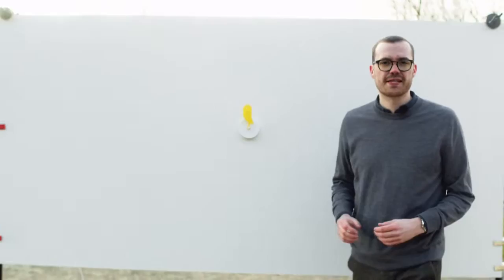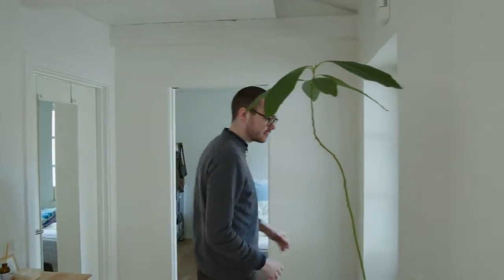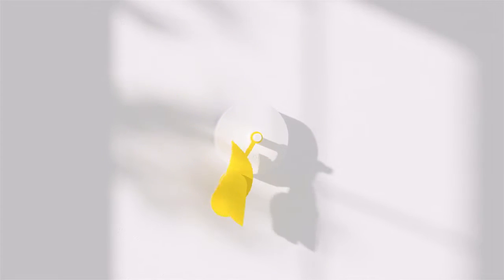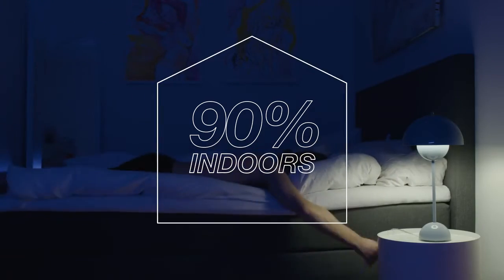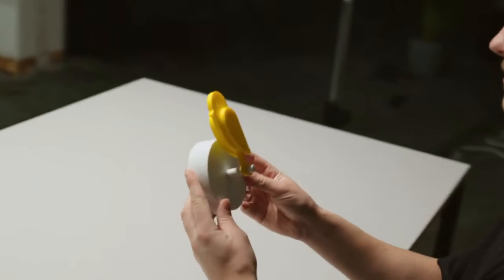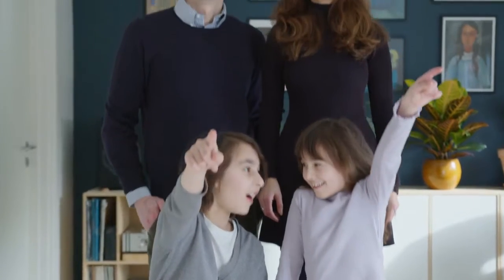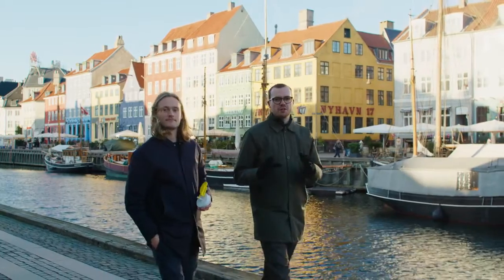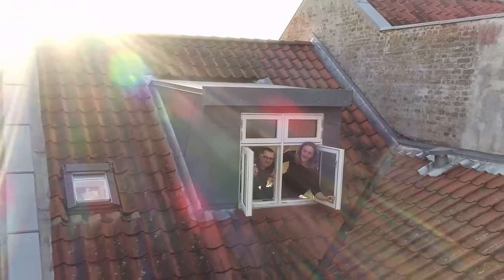Canairi® - Fresh Air Monitor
❤ About This Product:
welcome
The channel is dedicated to promoting kickbooster products and many other products for different platforms
This video was taken from kickbooster platform to promote it thus
● The owner of the product benefits from selling the product
● The owner of the channel benefits from the commission
If the video owner believes that the channel does not have the right to display the video, please contact the email  or through the comments in the video
To edit the error and remove the video from the channel